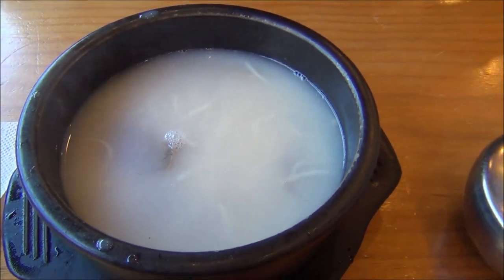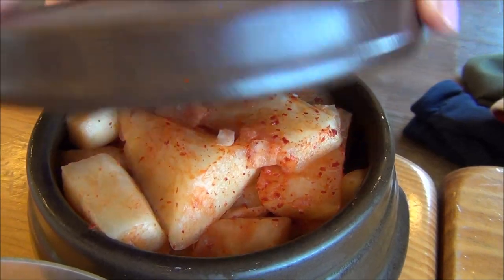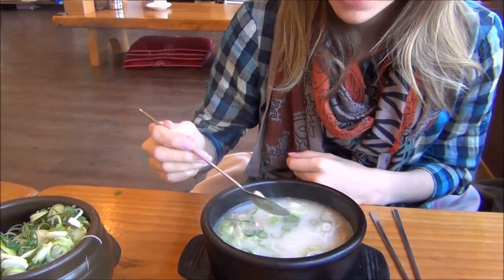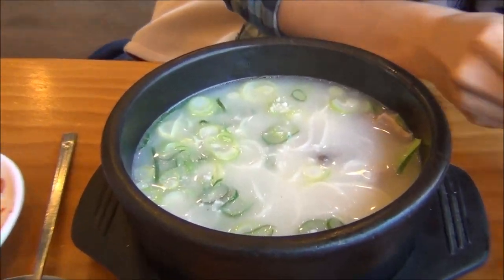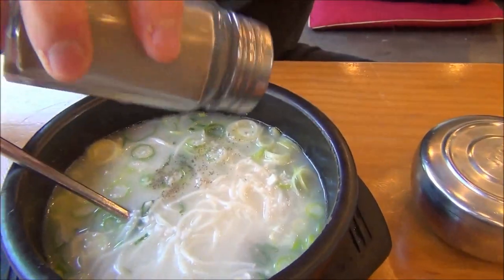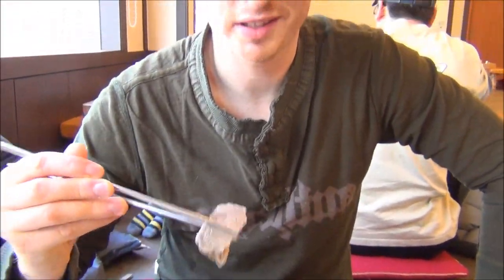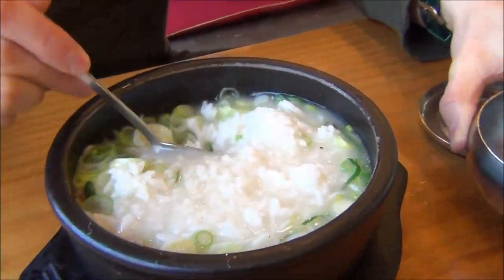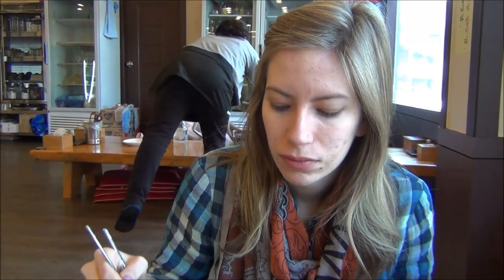Eating Korean Ox Bone and Brisket Soup (Seolleongtang - 설렁탕 - 先農湯) for breakfast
Early on a frigid Saturday morning we ventured off to a 24 hour Korean restaurant specializing in Seolleongtang (설렁탕 - 先農湯) to eat Korean Ox Bone and Brisket soup for breakfast. This winter - more than any other spent in Korea - has been especially bone chilling cold.  Although the restaurant seemed like a short distance from Audrey's Korean apartment when we walked by it in the summer, it ended up being a longer trip than we anticipated this time around and we arrived feeling frozen and in need of warm food and drinks.

We noticed the restaurant was packed with an array of different dinners; some were hungover Korean men joined at table loudly yelling at one another while other tables included families with their children.

Overall, the atmosphere of the restaurant and the heated floors (ondul) was very appealing as we were able to warm up quickly; however, we didn't find the food quite as good.

Seolleongtang is a Korean style broth based soup made from ox leg bones and brisket with seasonings that include pepper, red pepper, garlic, salt and onions.  It has a murky white like milky appearance and is rather bland.

Audrey and I both love spicy, flavorful and savory Korean soups and stews such as Haejon Gook and Kimchi Jiggae.

Honestly, we didn't find the dish very appealing but we did enjoy the atmosphere of the restaurant, so we may (if time permits) come back to try something else in our final few days in Korea.

This soup was quite bland and lacking in key ingredients and spices. We did finish our meal (and it was decent enough) but we don't see ourselves trying this one again.  It's odd because we love most Korean cuisine and we've been willing to give certain dishes a second chance, to see if we can acquire a taste for it; however, this one was so bland I don't think we'll ever eat it again:

It is Saturday morning and normally on a weekend I would expect to wake-up late and maybe have some waffles or pancakes for breakfast but instead I've been dragged out of my apartment way too early to eat Ox Bone soup.  In the cold!

I'm on?  Woo!  One of the nicest things about this restaurant here is that it has the heated floors, which in Korean is called Ondul.  We were walking around in the subzero temperatures and now we're warming up our butts on the ground.

What has arrived at our table is called Seolleongtang and it is an ox bone soup with brisket.  This is what it looks like - it has got kind of a murky white color.  I'm going to stir it.  This is instant noodles and here is the brisket.

This soup comes with rice as you can see and we also have some veggies and kimchi that we can supposedly add to our soup.  Kimchi in a jar.  I think this is what we add to our soup - all kinds of onions.  Oh, more of the radish kimchi.

She is chopping up the kimchi.  That is how it is done.  Doesn't that look good?  It sure does.  Is it time for the first bite?  Okay, let's try the broth first.

I can not say it is very flavorful.  It is like water.  Yeah?  Let's add more things to it.  Okay.

The verdict:  I can't say I would eat this soup again.  I really wanted to like it but it is just too bland.  It is white rice and plain noodles and a white murky broth.  There is no spice, so I prefer the Hajeonguk or the Dtalktoritang.  I am sad.  Or the sundubu jjigae.  Yes.

Okay, so what did you think of the soup?  Well, I have to agree with you on this.  It wasn't my favorite.  I did finish it but I do like so many Korean spicy and flavorful soups.  One of the ones love are some of the ones you mentioned but also sundubu jjigae, kimchi jjigae and so many others.  It just didn't quite hit the spot but it was okay.